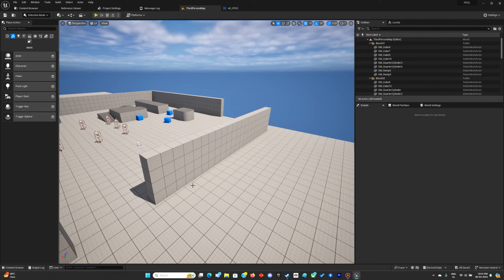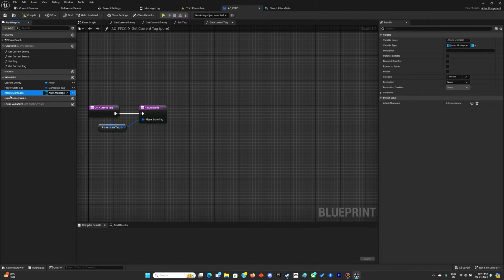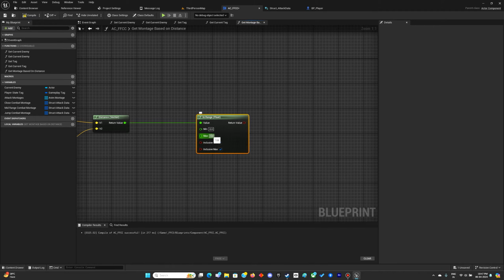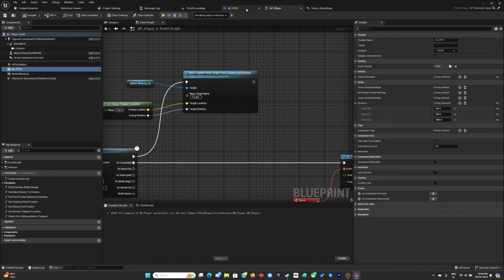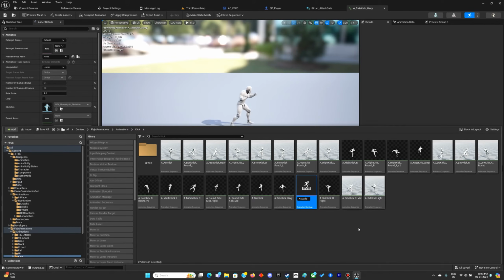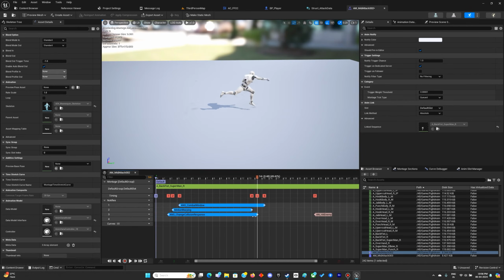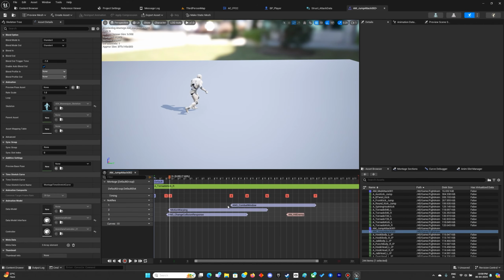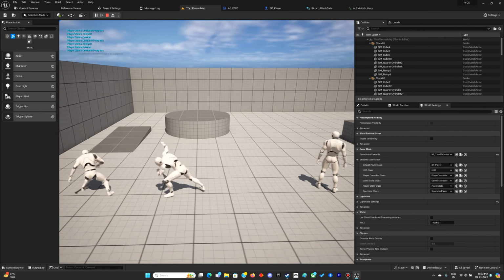Unreal Engine 5 || Free-Flow Combat System Series|| Part-7 || Attack Animations Based on Distance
Hello everyone, I am finally starting with the free-flow combat system series from games like Batman Arkham Series and Middle Earth Series!
In this lecture, we will be making the player play attack montages based on distance from the enemy!